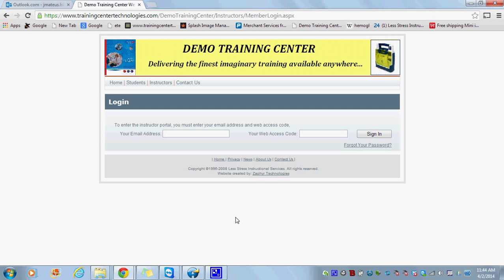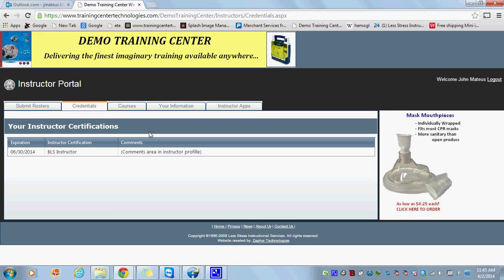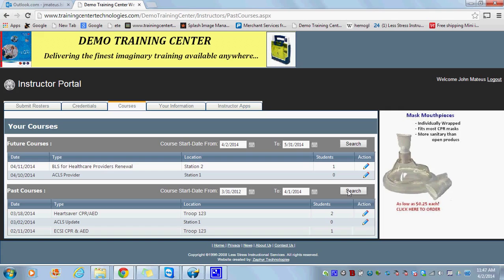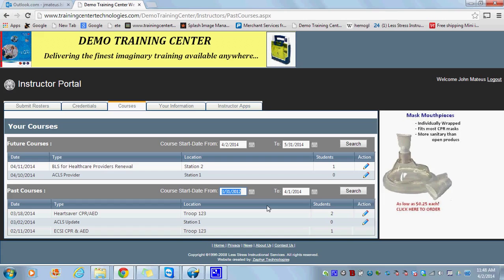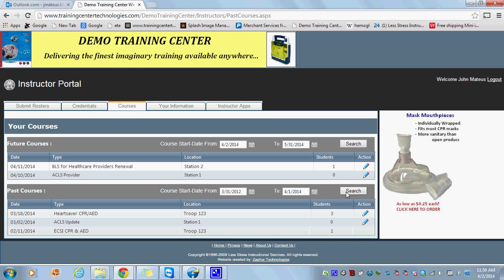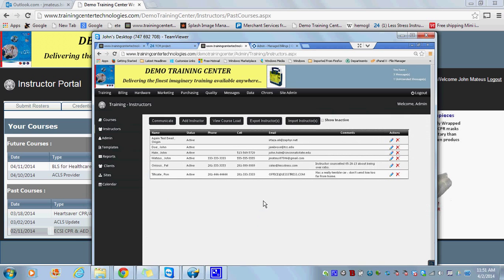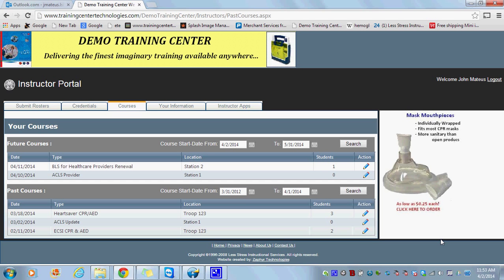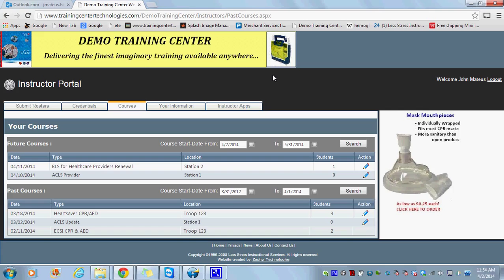TCMv7 Instructor Portal Video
This describes various areas of the instructor portal and the features available on it.  It also describes how these features are useful both to TC coordinators and instructors.